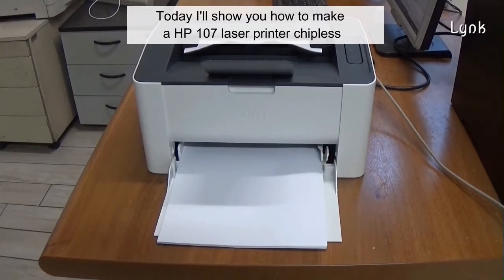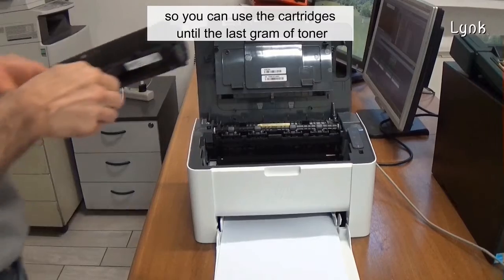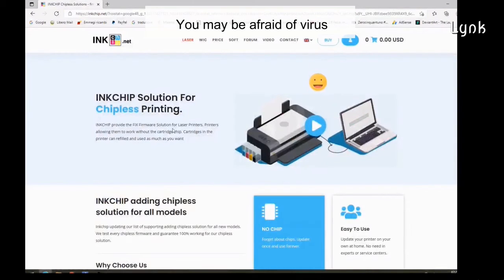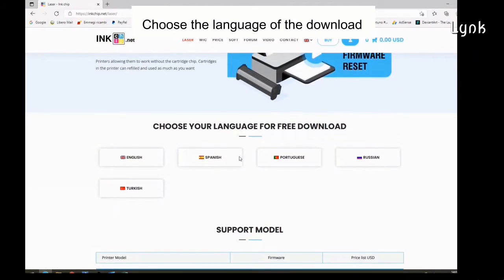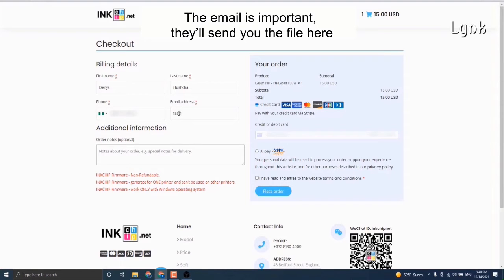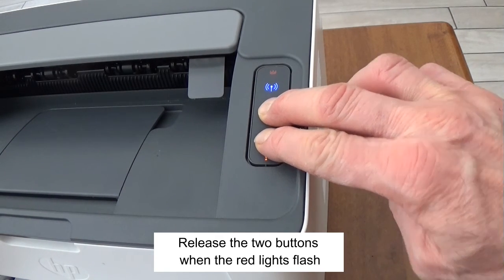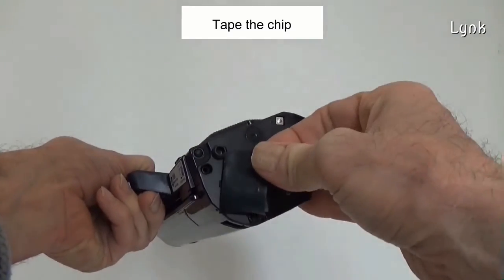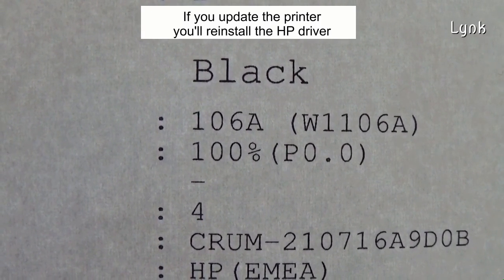How to make a Laser Printer Chipless HP W1106A 103 107a 107r 107w 108 131 135a 137fnw 150 178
How to make a laser printer HP 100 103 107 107a 107w and every laser printer chipless. What is a chipless printer? It's a printer that does not need the chip of the cartridge to work. The toner cartrige of your laser printer will work without toner chips. How to install a chipless firmware.  How to update the firmware to have a chipless printer. The toner level will be always at 100%. How to fix the reset firmware. You can refill the cartrige, no need to install the chip, no need laser printer chip resetter . How to get the chipless software and change firmware. Your cartridge will have a virtual chip.
Instructions printers without chipped cartridges.